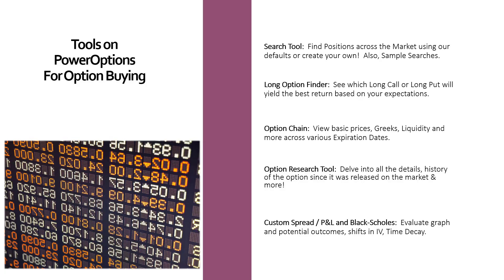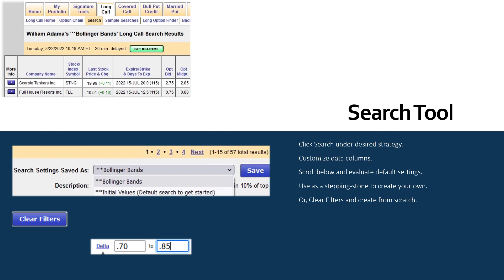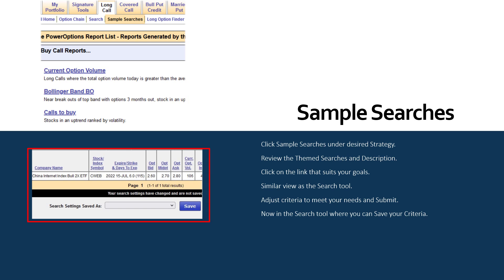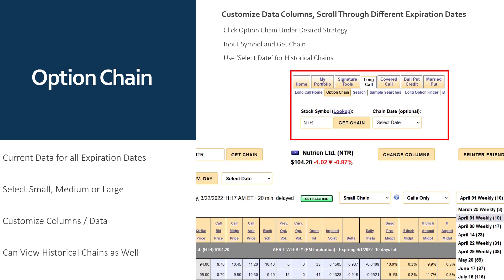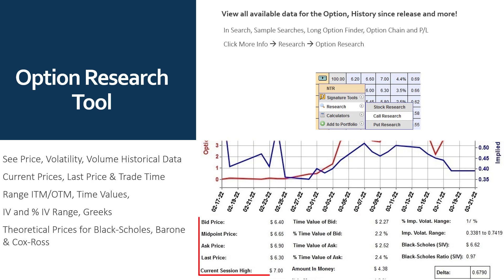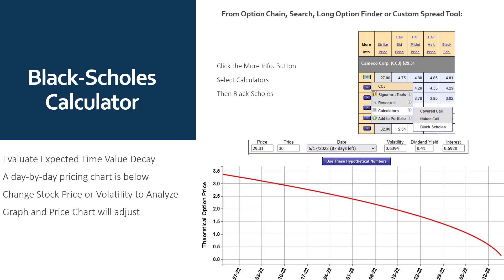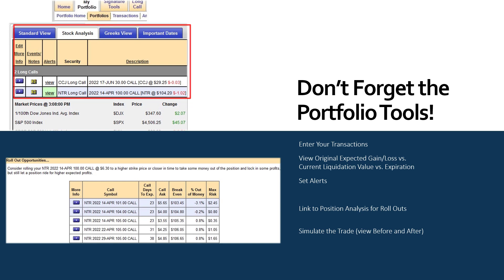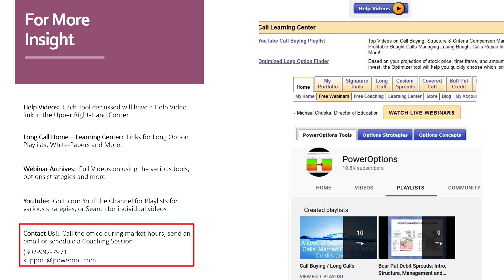Tools for Evaluating Long Options (Buying Calls or Puts)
Search, Sample Search, Long Option Finder, Chain, Profit and Loss Chart, Black-Scholes Calculator & Portfolio!

While wrapping up our previous discussion (When to Expect a Profit on a Bought Call or Put we realized we touched on a few of the tools on PowerOptions a Long Option trader would use to analyze the position and potential returns...but we wanted to make sure we covered them all.

This under 10 minute video introduces the PowerOptions tools an investor would use for buying options, navigation to each tool and general aspects of each tool.  We just felt this was a good add-on to the previous discussion so you could see the basics of all PowerOptions tools a Long Option investor might use.